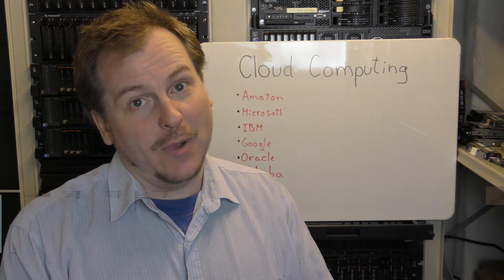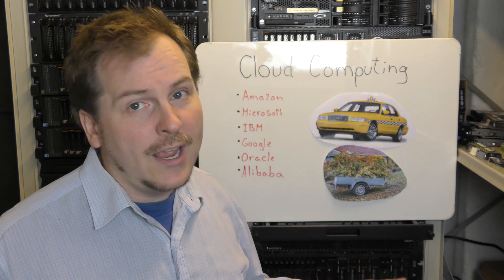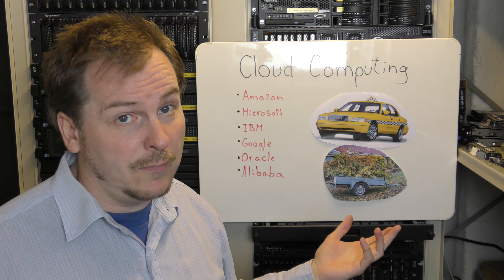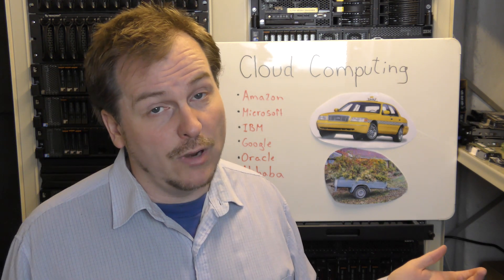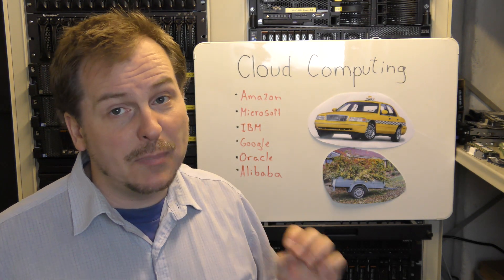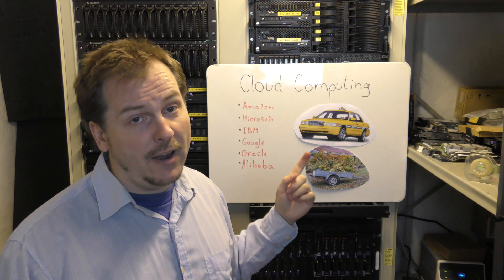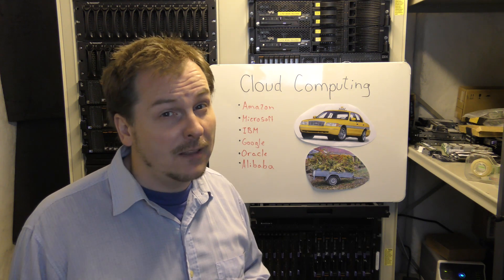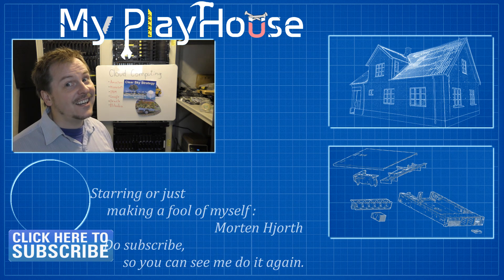What is Cloud Computing? WTF is Clear Sky Strategy? - 750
Cloud Computing, It's really just someones elses Server,, and It's like replacing your car with a cab,, great for a while,, and then you run in to the limitations and it becomes expensive.